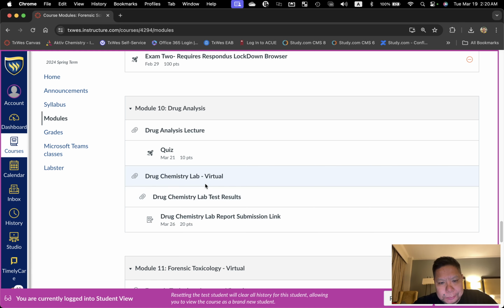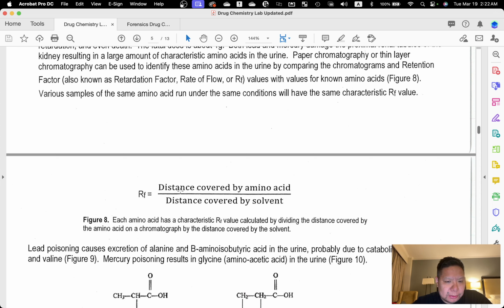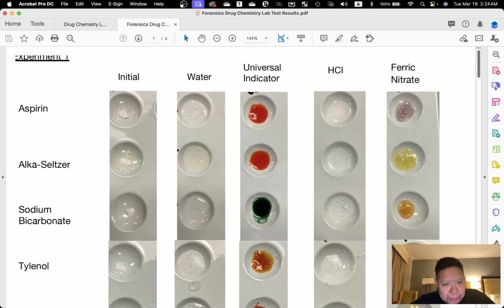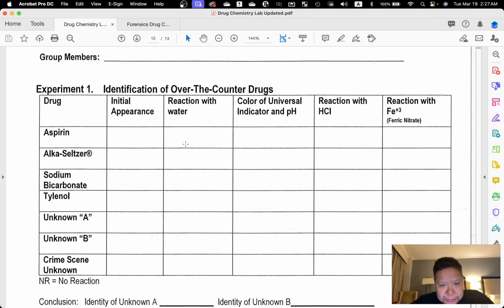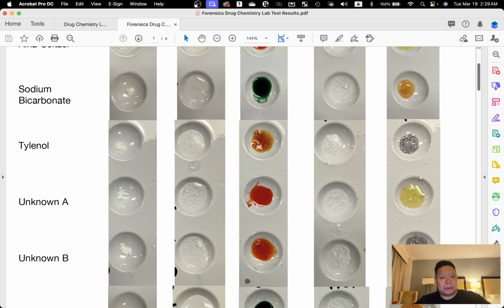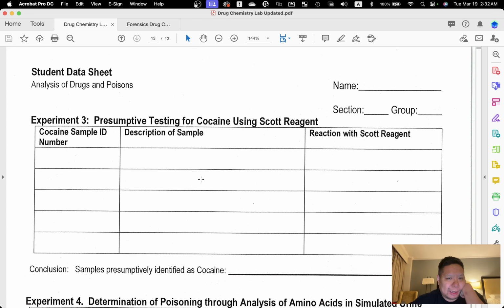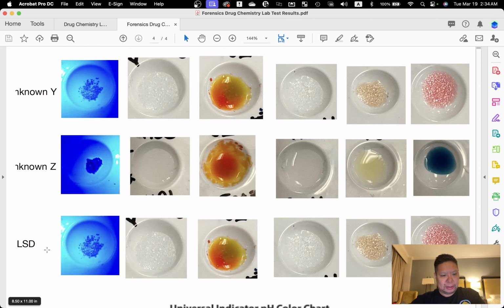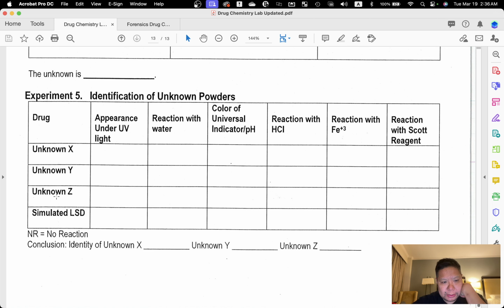Drug Chemistry Pre Lab Lecture Video